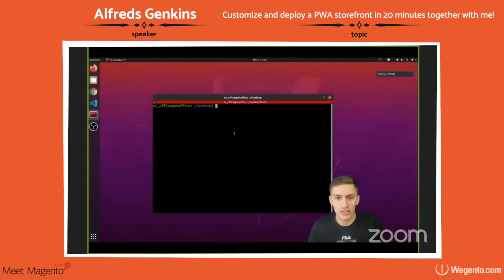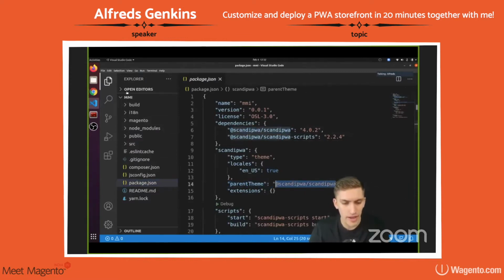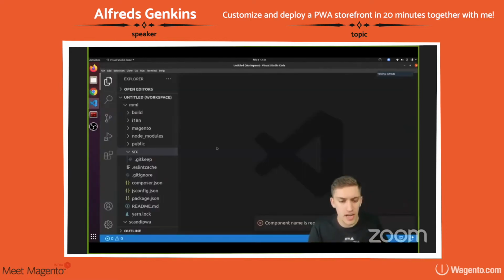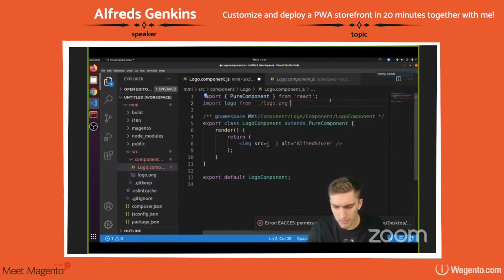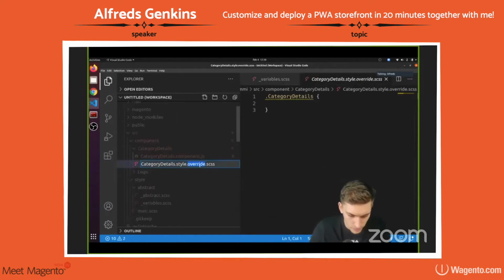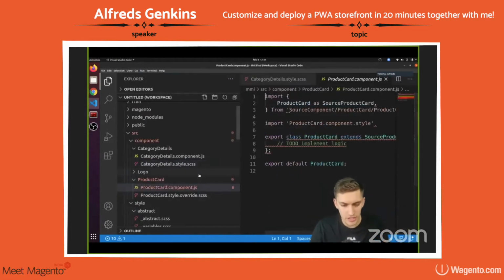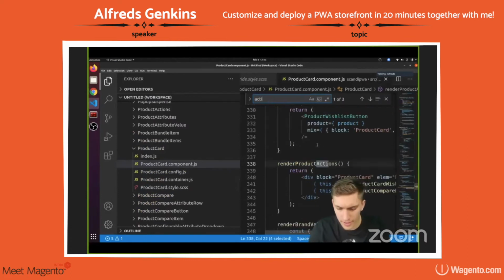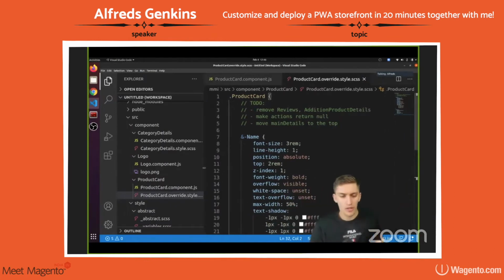Customize and deploy a PWA storefront in 20 minutes together with me! by Alfreds Genkins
"Fast-Track PWA Deployment: A 20-Minute Guide with Alfreds Genkins"

Join Alfreds Genkins, the brilliant mind behind ScandiPWA, in this captivating playlist as he takes you on a whirlwind journey of creating and deploying a Progressive Web App (PWA) storefront in just 20 minutes! As the creator of the ScandiPWA theme and the force behind the launch of the world's largest PWA merchant website, Alfreds offers a unique blend of expertise, experience, and enthusiasm.

This playlist covers:

Introduction to PWA: A brief overview of what Progressive Web Apps are and why they're the future of online storefronts.
ScandiPWA: A Revolution: Dive into the world of ScandiPWA, understanding its unique features, benefits, and why it stands out in the PWA landscape.
Step-by-Step Customization: Follow Alfreds as he demonstrates real-time customization of a PWA storefront, offering tips, tricks, and best practices along the way.
Deployment Demystified: A hands-on guide to deploying your customized PWA storefront, ensuring optimal performance and user experience.
Discover the challenges faced, solutions implemented, and the exhilaration of success.
Q&A with Alfreds Genkins: Engage in a dynamic Q&A session where Alfreds addresses common queries, discusses potential pitfalls, and shares his vision for the future of PWA.
For developers, eCommerce enthusiasts, and anyone keen on understanding the transformative power of PWA, this playlist is a treasure trove of knowledge. Alfreds' hands-on approach, combined with his storytelling prowess, ensures that viewers not only learn but are also inspired to innovate.